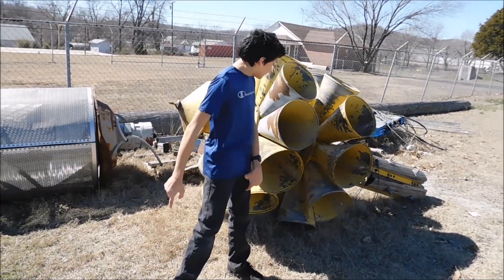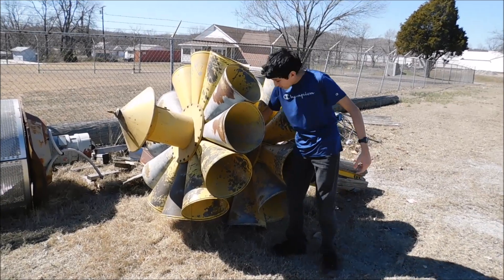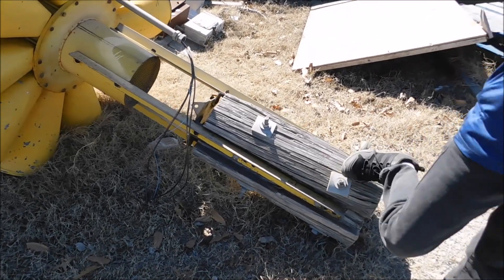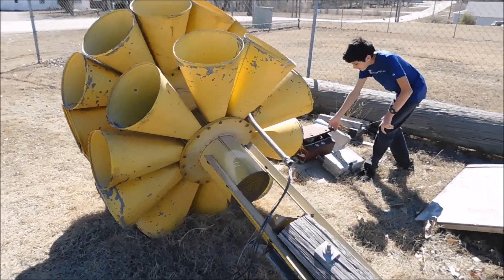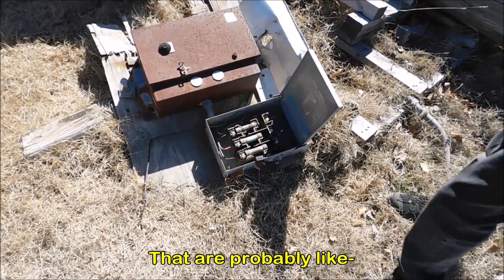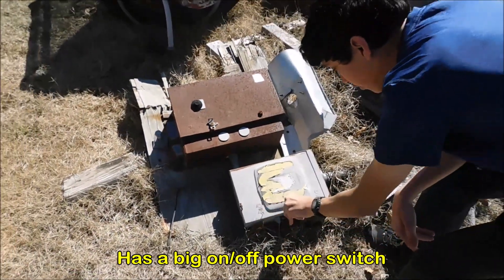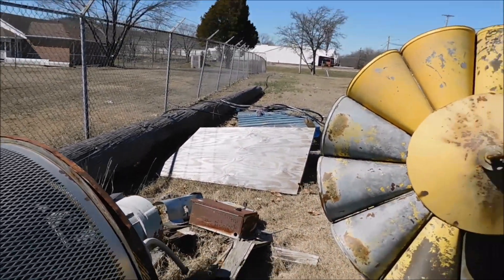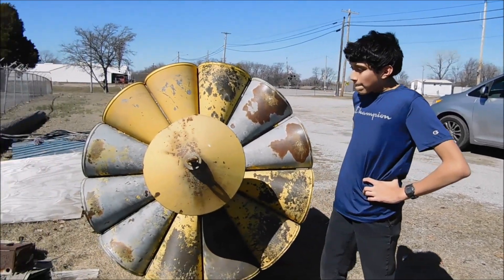2T22A & RSH-10B Thunderbeam Downed Siren Tour! | Catoosa, OK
I was just driving, and I found these sirens in an abandoned lot!! This is my first time ever seeing a real siren up close! Catoosa took down a 2T22A and RSH-10B Thunderbeam somewhere in between 2023-24 to replace them with Eclipse 8s. Both of the sirens, thankfully, did not rot in a landfill! The 2T22 will be reinstalled in Catoosa and be used for years to come! The Thunderbeam, also, will be sold at a local auction, and I will be there! If you want a chance at getting it, I recommend contacting the Catoosa Fire Dept. and asking them if the auction is still available.

It was really fun to see these sirens up close in person! I never thought this day would come!!!